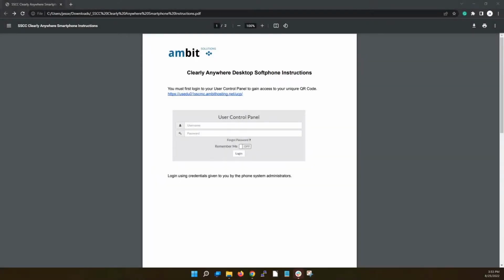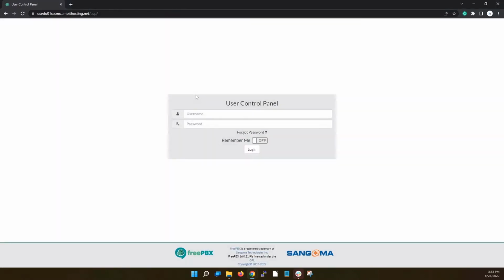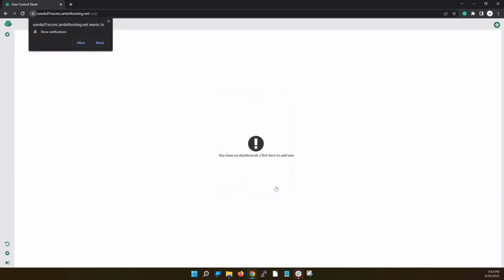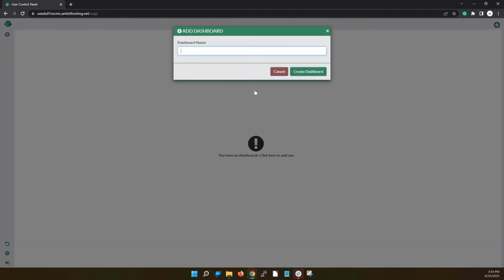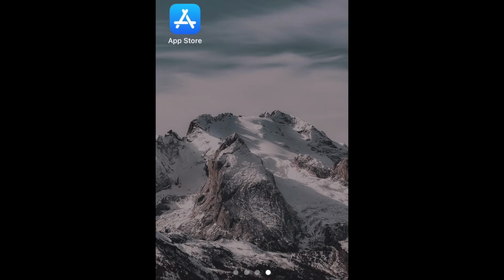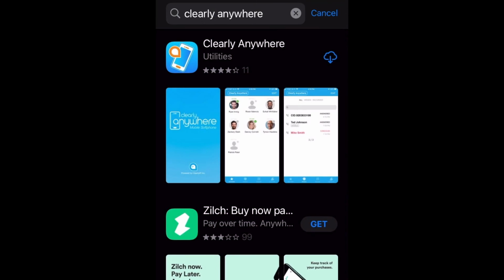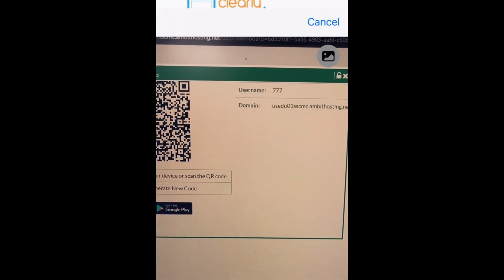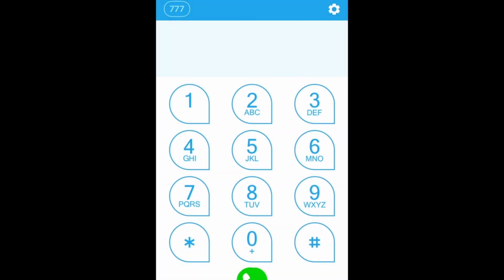How to Install the Clearly Anywhere Smartphone App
This video will walk you through downloading the Clearly Anywhere Smartphone App.